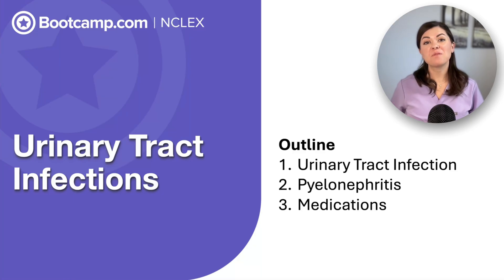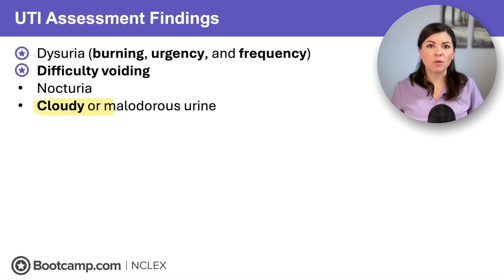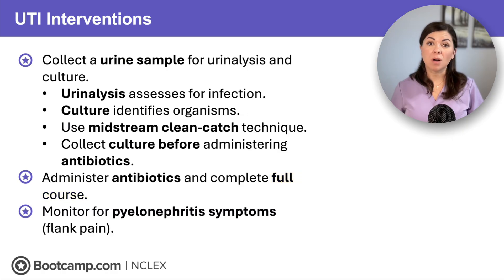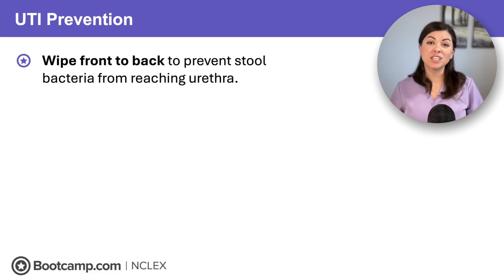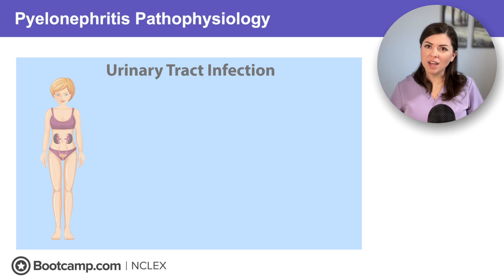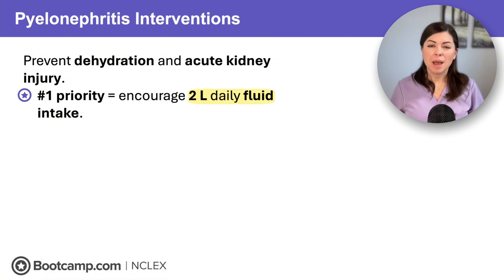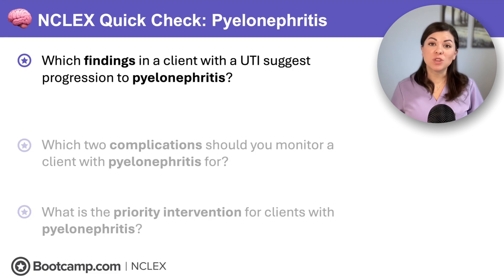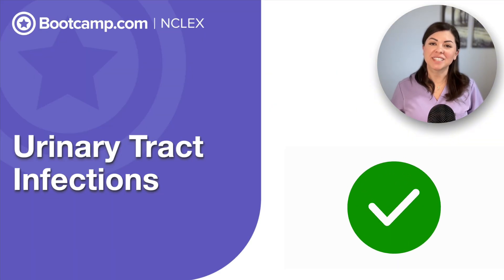Urinary Tract Infection NCLEX Review | Nursing Interventions & Prevention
Urinary Tract Infections and Pyelonephritis are two of the most frequently tested NCLEX urinary topics. In this lesson, you’ll learn how to recognize symptoms early, prevent complications, and apply essential nursing interventions.

We’ll cover:
1. UTI basics: causes, risk factors, and prevention
2. Classic signs: burning, urgency, frequency, cloudy urine, and confusion in elderly clients
3. Diagnostic testing: urinalysis, culture (collect before antibiotics), clean-catch technique
4. Pyelonephritis red flags: flank pain, fever, nausea, CVA tenderness, sepsis warning signs
5. Nursing care: antibiotics, hydration, comfort measures, and catheter management
6. NCLEX pharmacology: Bactrim (sulfa allergy alert), Pyridium (orange urine teaching point)

Plus, get NCLEX Quick Checks to test your understanding and reinforce safety priorities like collecting cultures first, avoiding irritants, and encouraging fluids (“hydrate to eradicate”).

⏱️ Timestamps
0:00 – Intro: UTI overview & NCLEX focus
0:25 – What is a UTI (cystitis) & common cause (E. coli)
0:50 – Risk factors: female sex, diabetes, catheters, poor hygiene
1:10 – Other risks: age, constipation, BPH, kidney stones, neurogenic bladder

UTI Symptoms & Assessment
1:36 – Classic symptoms: burning, urgency, frequency (dysuria)
2:03 – Older adults: confusion as only symptom
2:33 – NCLEX Quick Check #1: Classic UTI findings & elderly red flags

Diagnostics & Nursing Interventions
2:59 – Urinalysis & urine culture (nitrates, WBCs, bacteria)
3:19 – Clean-catch midstream collection technique
3:19 – Collect cultures before antibiotics
3:43 – Antibiotic teaching: complete full course
3:43 – Watch for progression to pyelonephritis (flank pain)

UTI Nursing Education
3:43 – “Hydrate to Eradicate”: drink ≥2 L fluids daily
4:06 – Avoid bladder irritants: no alcohol, caffeine, or spicy foods
4:06 – Pain management: phenazopyridine (Pyridium), sitz baths, heating pads

NCLEX Quick Check #2
4:36 – Clean-catch technique
4:36 – Culture before antibiotics
4:36 – Fluids per day & irritants to avoid

UTI Prevention Education
4:58 – Wipe front to back
5:19 – Urinate before & after sex
5:19 – Avoid spermicides, bubble baths, douches
5:39 – Wear loose cotton underwear

Catheter-Associated UTI (CAUTI) Prevention
5:39 – Use catheters only when necessary
6:05 – Prevent backflow: keep bag below bladder, empty often
6:05 – Secure tubing, avoid kinks

Pyelonephritis (Kidney Infection)
6:56 – When UTI climbs to kidneys: pathophysiology
7:31 – Risk factors: obstruction, reflux, pregnancy, kidney stones
7:57 – Key findings: fever, chills, flank pain, CVA tenderness
8:35 – Labs: elevated WBCs, nausea/vomiting, dehydration risk
9:00 – Complications: sepsis, acute kidney injury

Pyelonephritis Nursing Care
9:00 – Collect blood cultures before antibiotics
9:26 – IV antibiotics, fluids, monitor vital signs
9:51 – Manage pain & fever: NSAIDs, acetaminophen, heating pad

NCLEX Quick Check #3
10:20 – UTI → pyelonephritis symptoms
10:20 – Monitor for AKI & sepsis
10:45 – Encourage fluids or IV hydration

UTI Medications & NCLEX Tips
10:45 – Antibiotics (Bactrim): sulfa allergy & rash warning (Stevens-Johnson risk)
11:12 – Pyridium: orange urine, contact lens staining, use liners
11:37 – Final reminders: hydration, hygiene, and full antibiotic completion